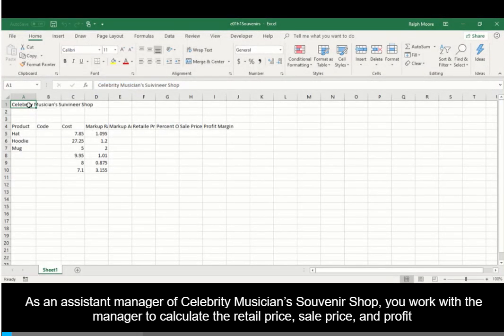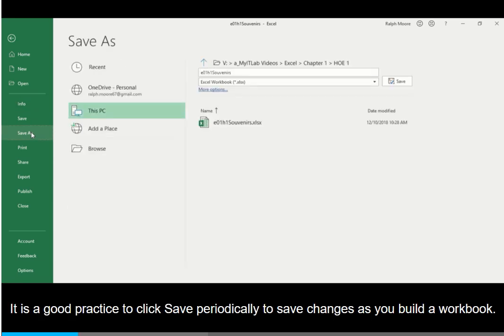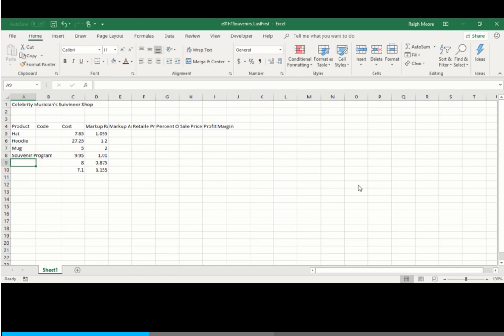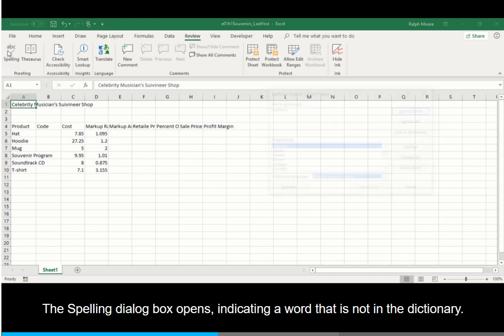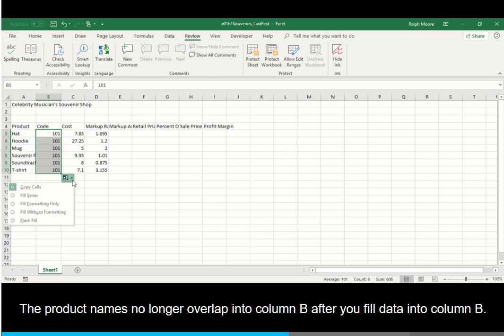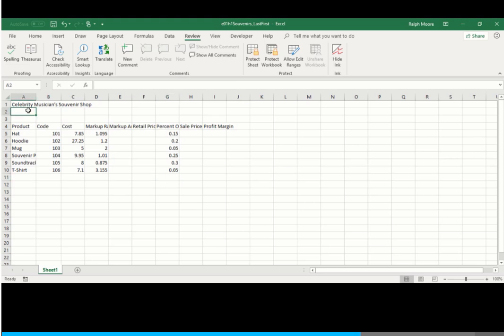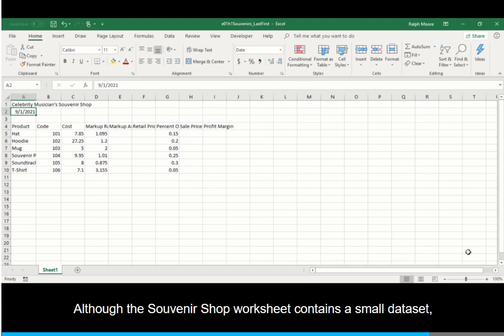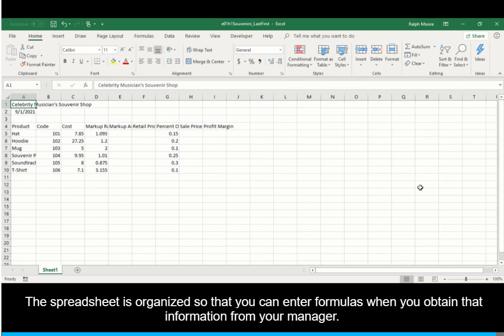Microsoft Excel Chapter 1 - Hand-On Exercise 1